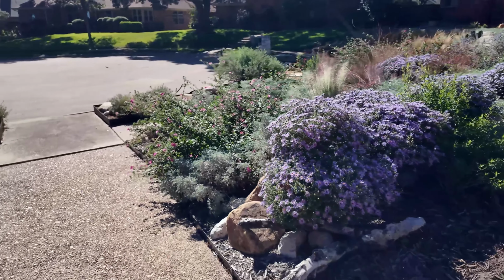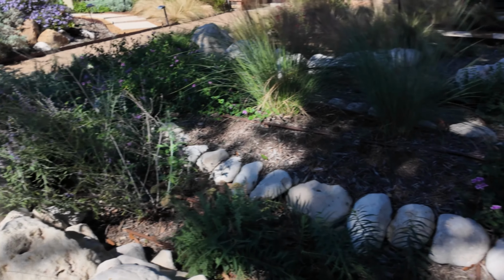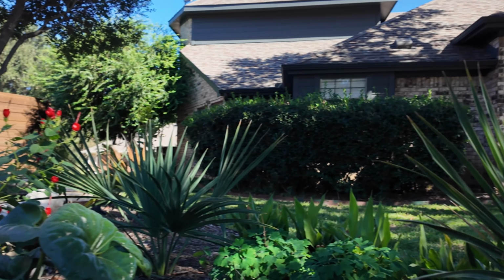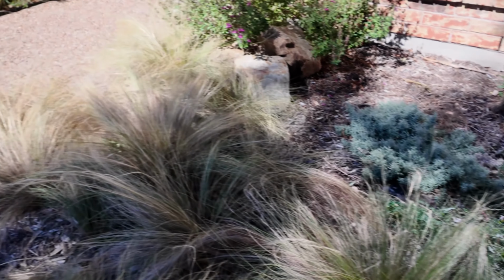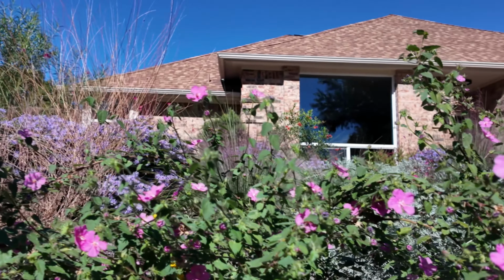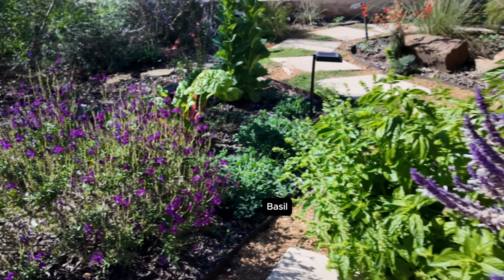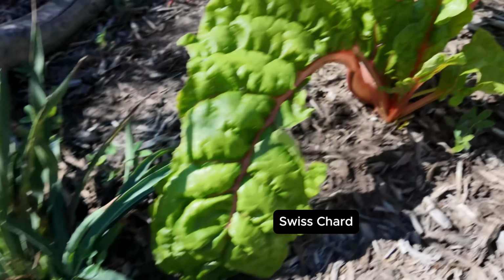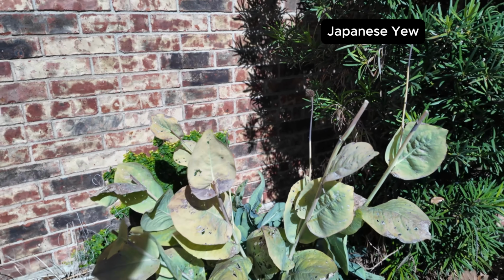No Mow, Drought Tolerant Landscape Garden - Fall 2024 Tour - 1212 Rainbow Cir. Plano, TX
Howdy, folks! I’m David Petty, a gardener, designer, and landscape installer, coming to you from 1212 Rainbow Cir, Plano, TX. In this video, I’ll walk you through my personal yard, featuring over 400 plants and 55+ species, all thoughtfully selected for year-round color and abundant wildlife. This landscape is a haven for local fauna, with a rich variety of native plants that are incredibly drought-tolerant and low-maintenance.

00:00 - Intro
0:51 - 'Pink Preference' Salvia Greggii
1:02 - Mexican Feathergrass
1:12 - Berkeley Sedge
1:23 - Artemisia 'Powis Castle'
1:36 - Fountain Grass
1:55 - Pink Skullcap
2:05 - Texas Betony
2:31 - Limestone boulders
2:44 - Red Verbena
3:09 - American Beautyberry
3:23 - 'Hameln' Dwarf Fountain Grass
3:33 - Squid Agave
3:51 - Pink Gulf Muhly
4:37 - 'Rock Candy Purple' Penstemon
4:50 - Oregano
5:04 - 'Royal Hawaiian Hawaiian Punch' Elephant Ear
5:23 - Giant Leopard Plant
5:36 - 'Tiny Tank' Cast Iron Plant
6:10 - Winter Creeper
6:24 - Jerusalem Sage
7:00 - 'Black Scallop' Ajuga
7:12 - Turks Cap
7:35 - Polywood Long Beach Adirondack Chair
8:18 - Western Yard
8:39 - Gayfeather
9:00 - Skeleton-Leaf Goldeneye
9:43 - Drought tolerant panoramic view
9:54 - Rock Rose
10:18 - Flame Acanthus
11:08 - TX Natives sandblasted yard sign
11:23 - White Gulf Muhly
11:33 - Autumn Aster
11:57 - Blue Bonnet sprouts
12:26 - Dwarf Pomegranate
12:51 - 'Mirage Purple' Dwarf Salvia Greggii
13:00 - Mexican Bush Sage
13:16 - OtO Smart Sprinkler
13:28 - 'Furman's Red' Salvia Greggii
14:19 - Bamboo Muhly
14:34 - Pink Gaura
14:47 - Front yard swale
15:02 - 'Bubba' Desert Willow
15:22 - Rattlesnake Master
15:33 - 'Sierra San Antonio' Salvia Greggii
16:02 - Russian Sage
16:27 - Gregg's Blue Mistflower
16:49 - 'Microburst' Dwarf Texas Sage
17:04 - Standing Cypress
17:22 - Mexican Oregano
17:35 - Hardy Plumbago
17:44 - Giant Coneflower
18:08 - TX Natives website
18:26 - Outro shot